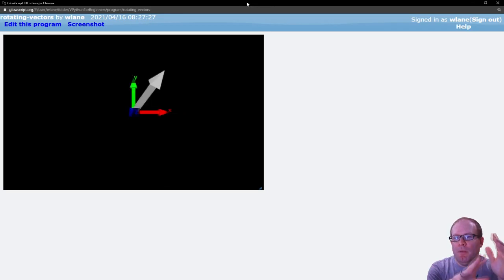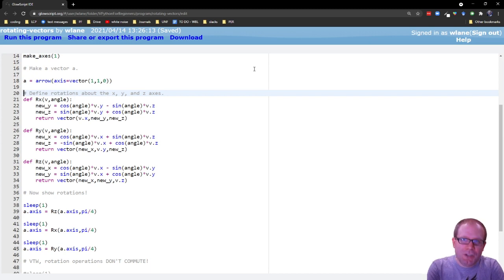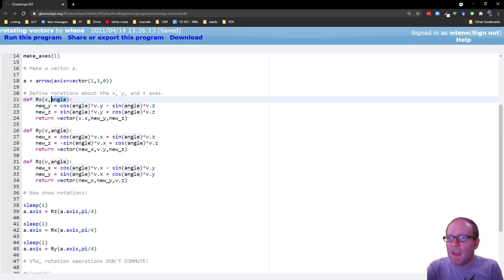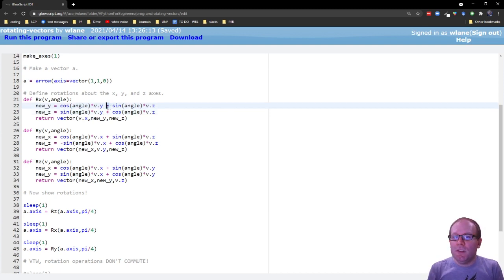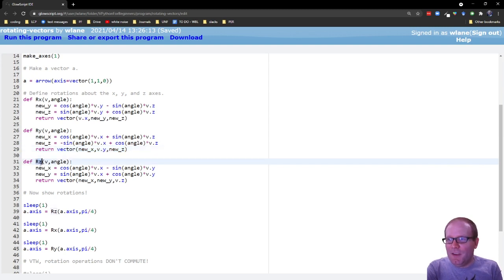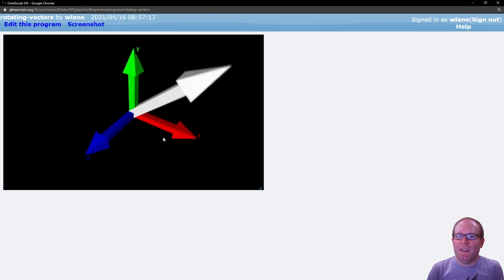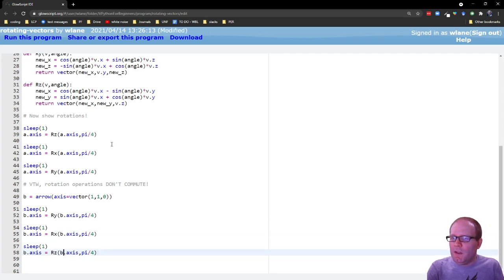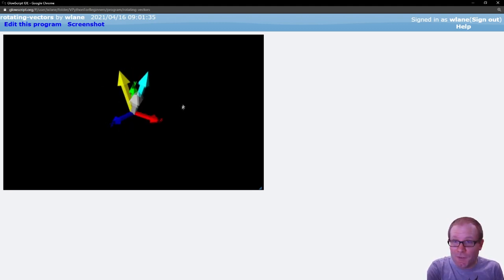VPython for Beginners 57 - Rotating Vectors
Rotating a vector requires using a combination of matrices.
is a simple 3D animation library based on the python programming language. This series is intended to help first-time programmers get started in VPython.